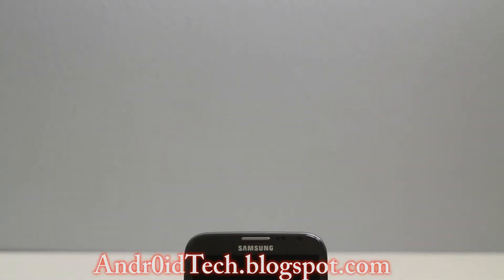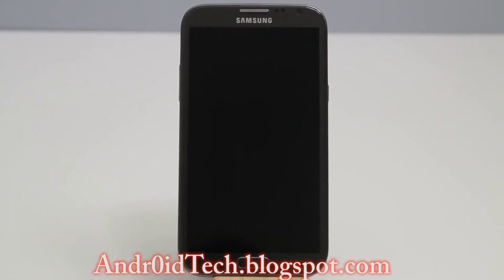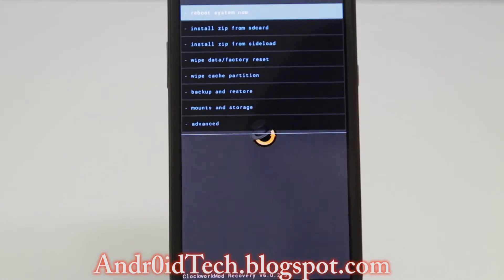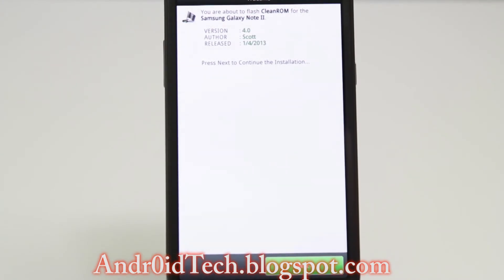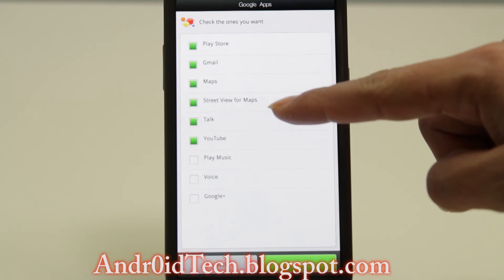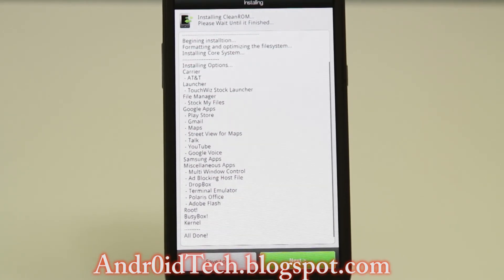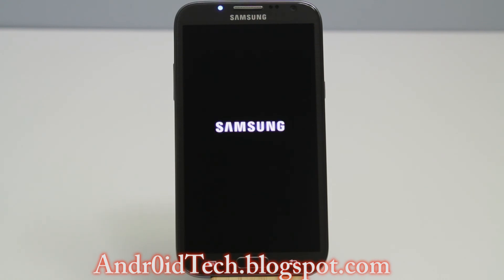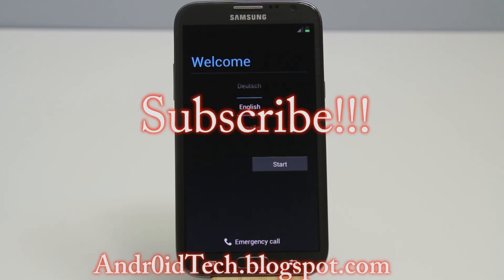How to flash the Clean Rom 4.0.5 on Samsung Galaxy Note 2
This Video shows you How to flash the Clean Rom 4.0.5 on Samsung Galaxy Note 2.

Here is link to Rom. Make sure to Download Multi Window Control App Fix for CleanROM.c